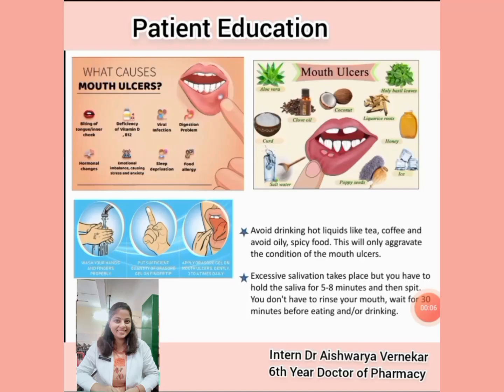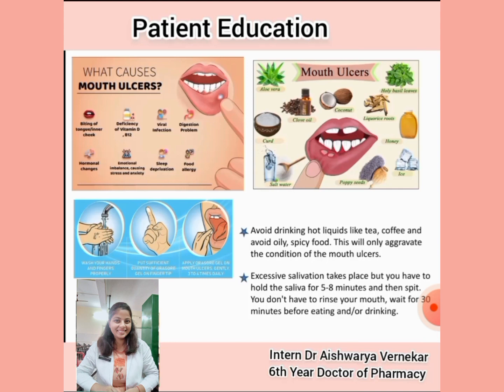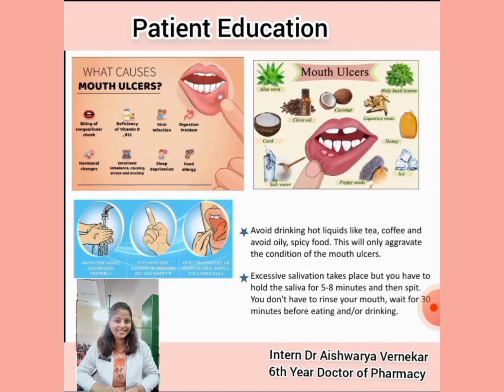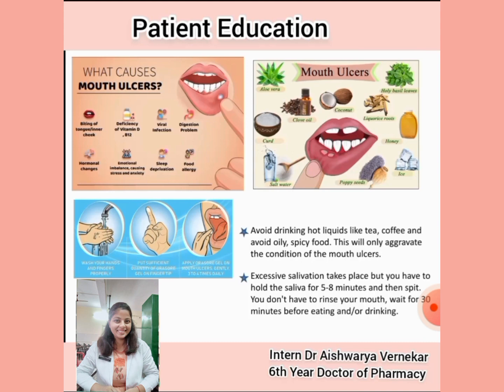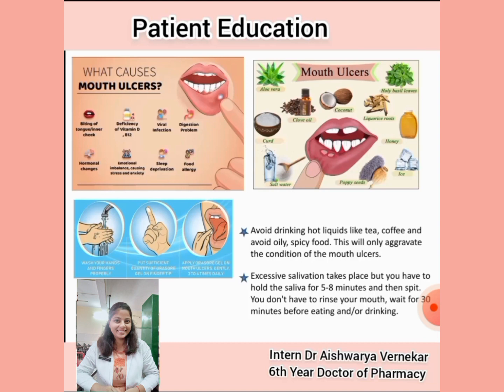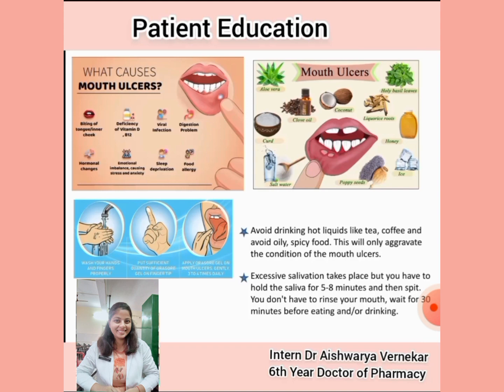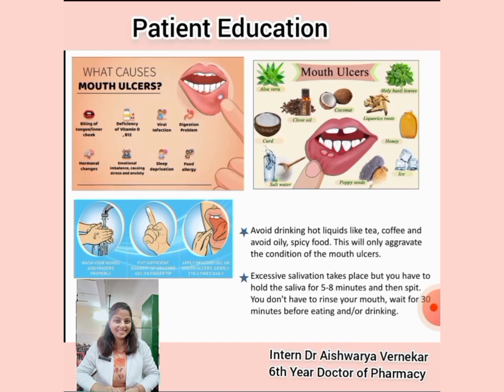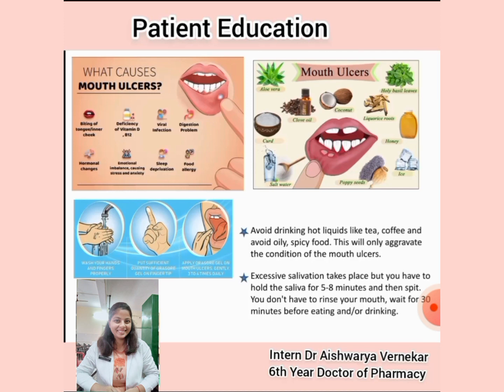Mouth ulcer canker sores# Aphthous stomatitis#Patient education.